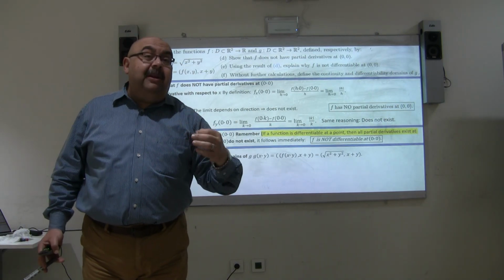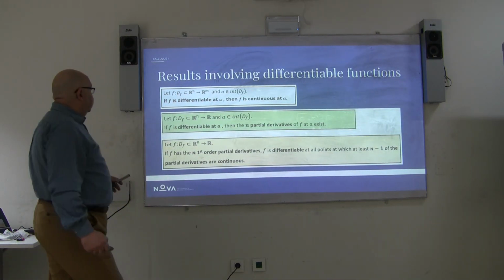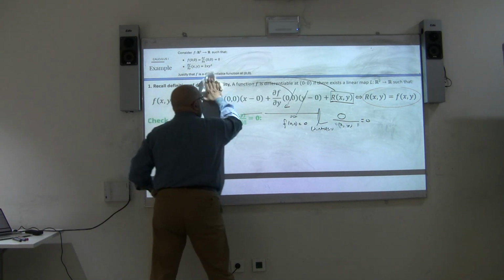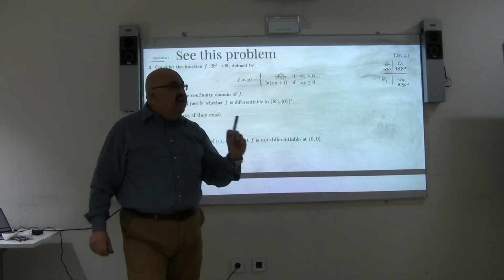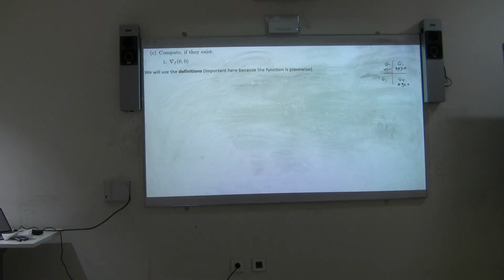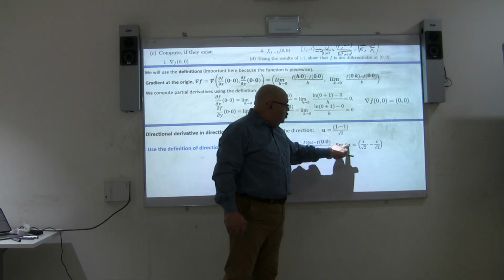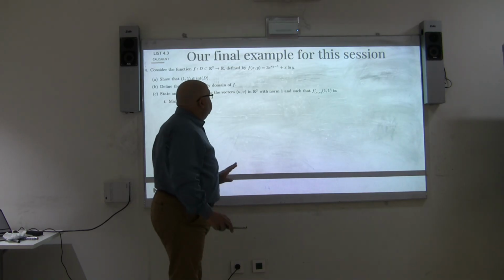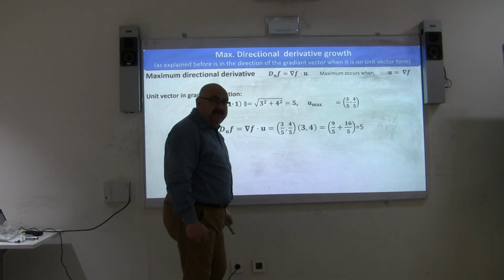Properities of differentiable functions P 2